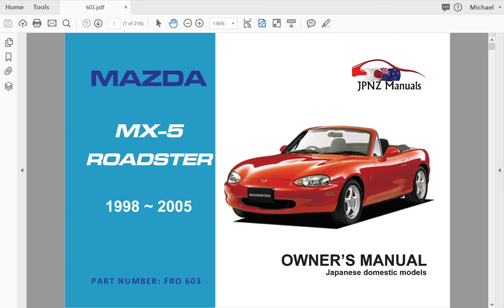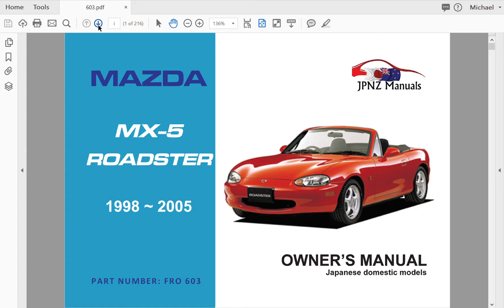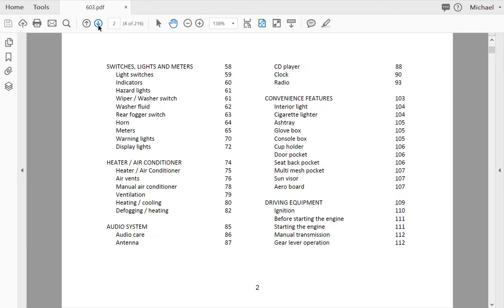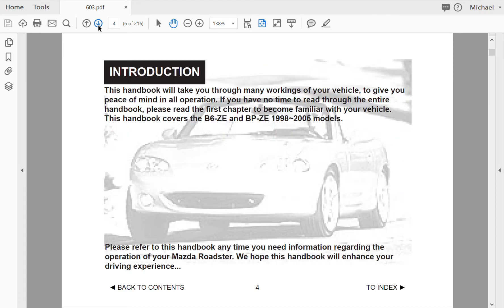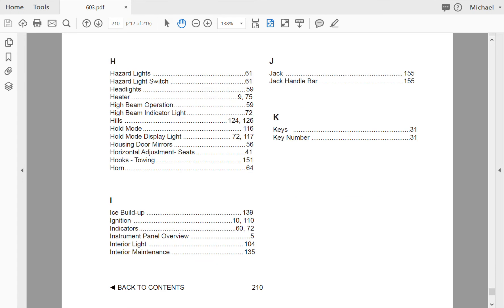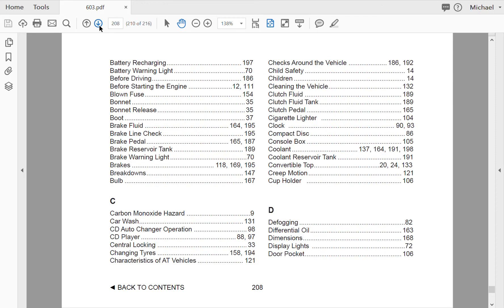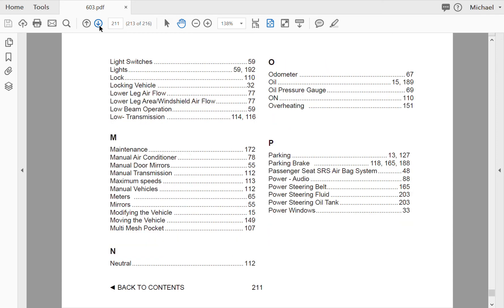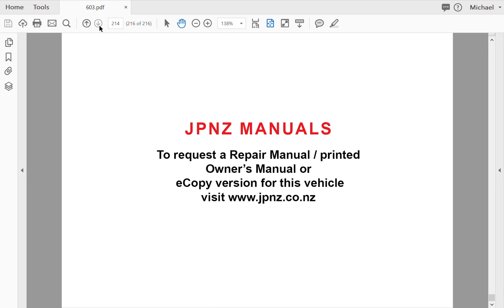Mazda MX5 Owners Manual in English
User Manual for the Mazda MX5.